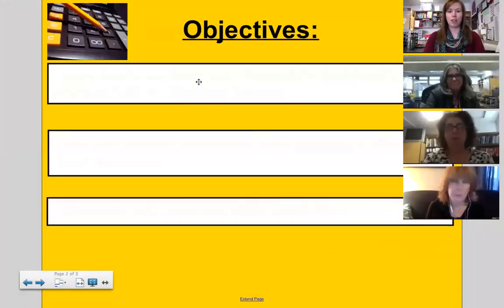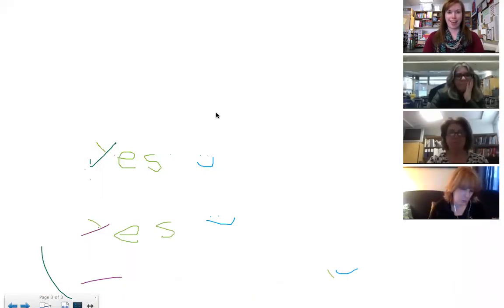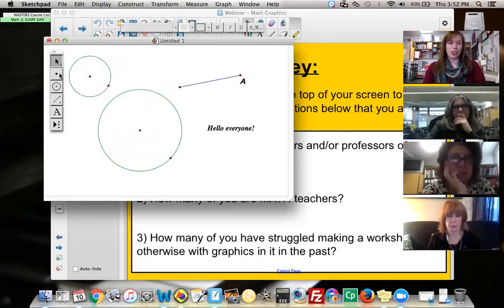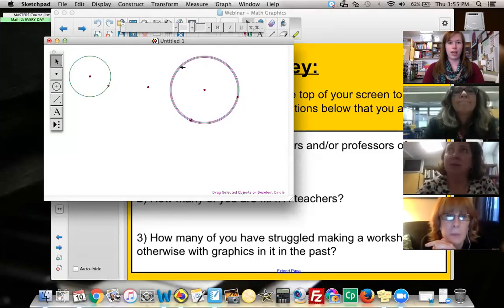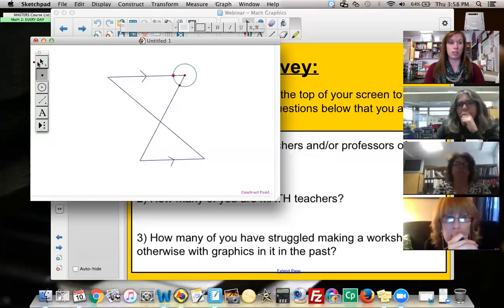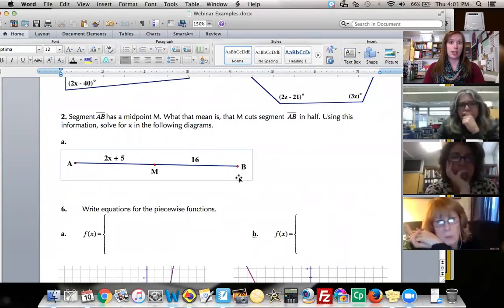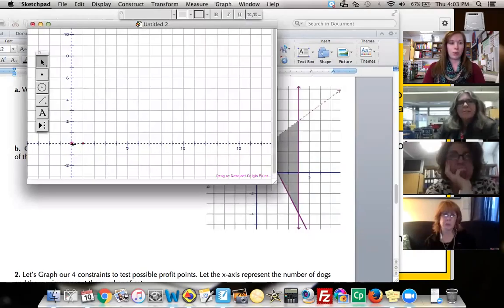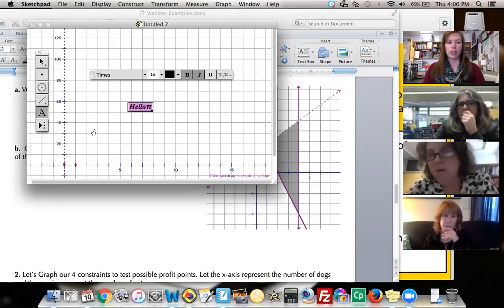Create Your Own Math Graphics Webinar